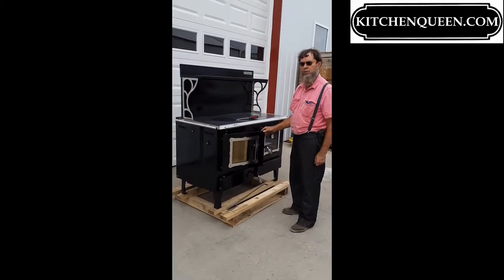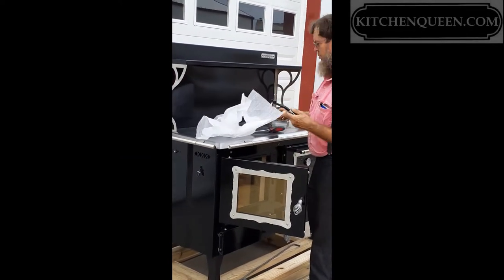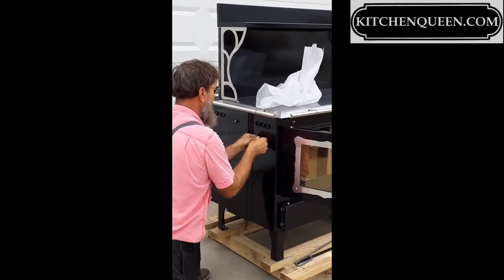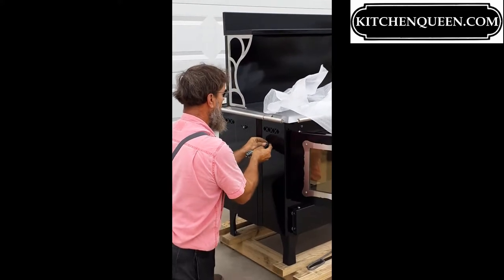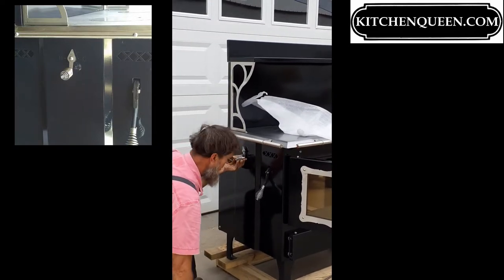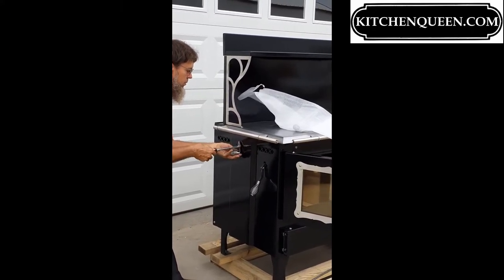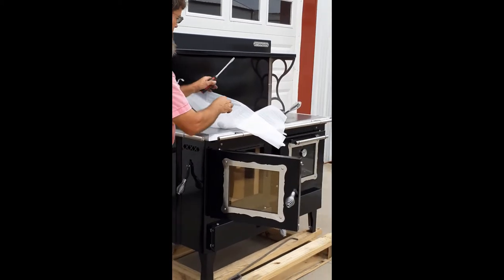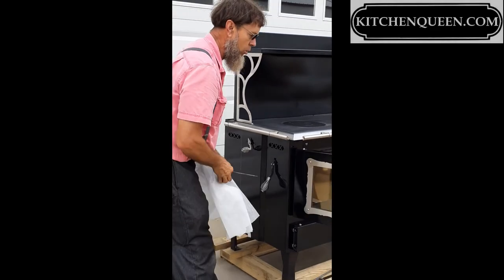Wood Cook Stove - Grand Comfort Draft and Thermostat lever install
Wood Cook Stove - Grand Comfort Draft and Thermostat lever install at the factory